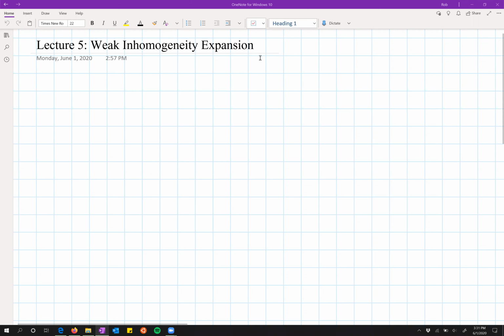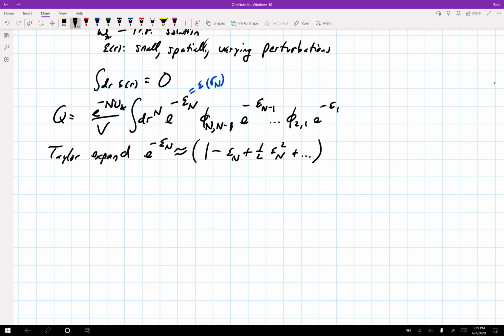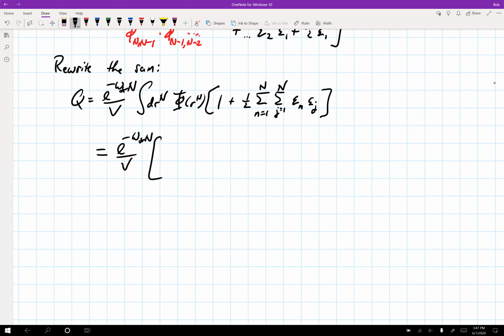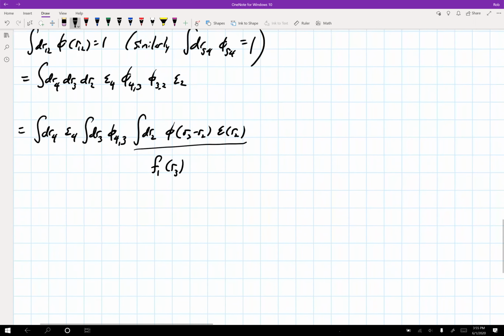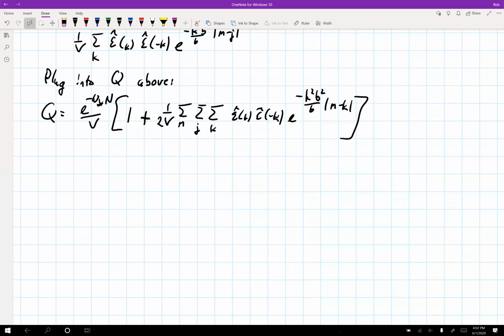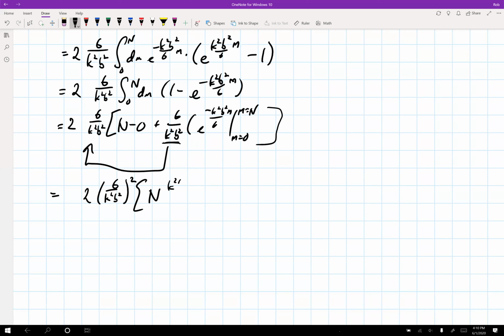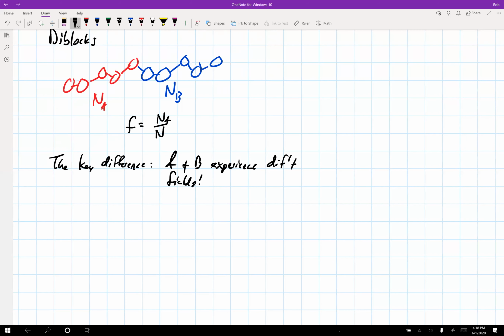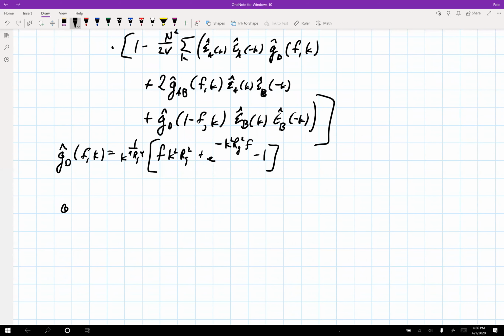Lecture 5 Weak Inhomogeneity Expansion